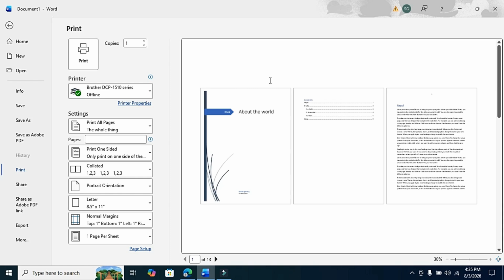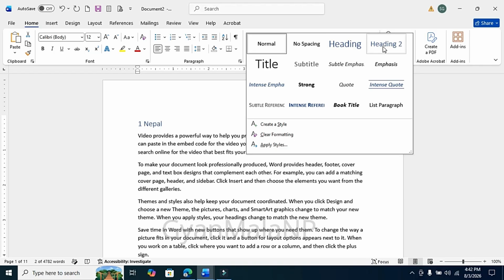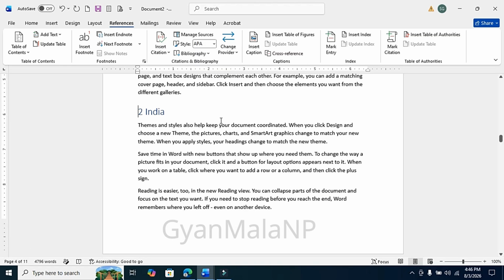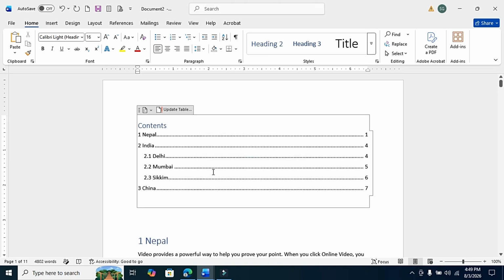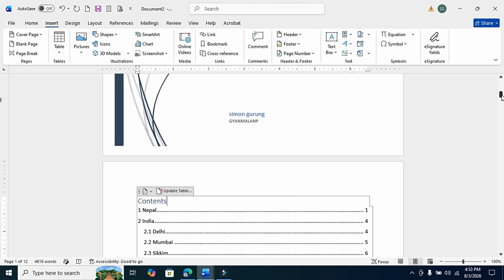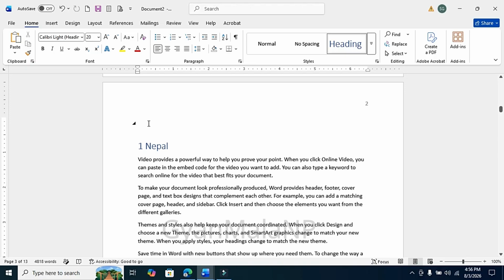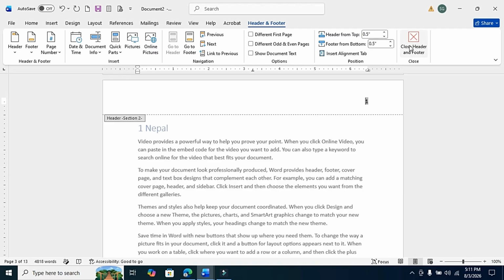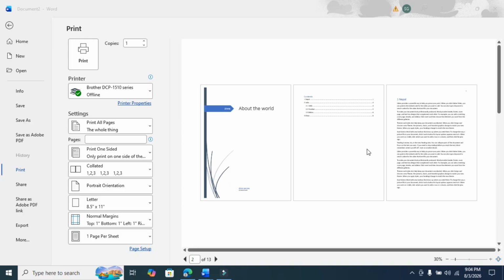Microsoft Word: How to Make Table of Contents | Start Page Number from Any Page | Tips & Tricks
# Microsoft Word Tutorial | Table of Contents & Page Number from Specific Page

Want to create a professional Microsoft Word document? In this step-by-step tutorial, you'll learn how to create an **Automatic Table of Contents** and **start page numbering from a specific page** in Microsoft Word.

This tutorial is perfect for students, teachers, researchers, office workers, and anyone preparing assignments, reports, project documents, or thesis papers.

## In this video, you'll learn:

✅ How to create an Automatic Table of Contents in Microsoft Word
✅ How to update the Table of Contents automatically
✅ How to start page numbers from a specific page
✅ How to remove page numbers from the cover page
✅ How to use Section Breaks and Link to Previous

Whether you're using Microsoft Word 2019, 2021, Microsoft 365, or newer versions, these techniques work the same way.

⏱️ **Video Chapters**
00:00 Introduction
00:18 Create Table of Contents
02:32 Insert Cover Page
03:12 Start Page Number from Specific Page
05:30 Final Tips